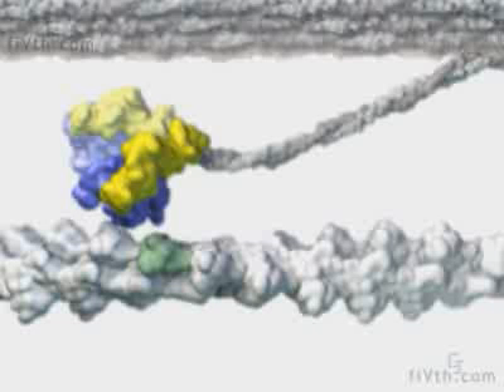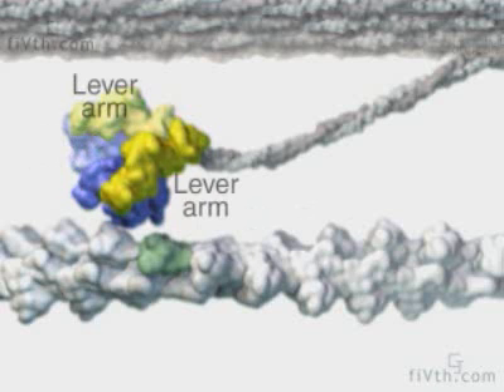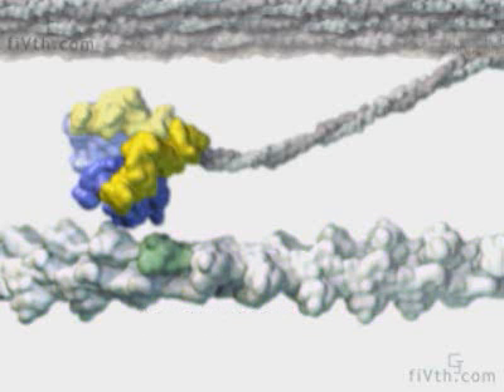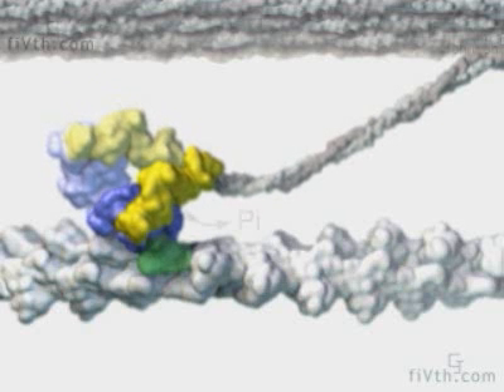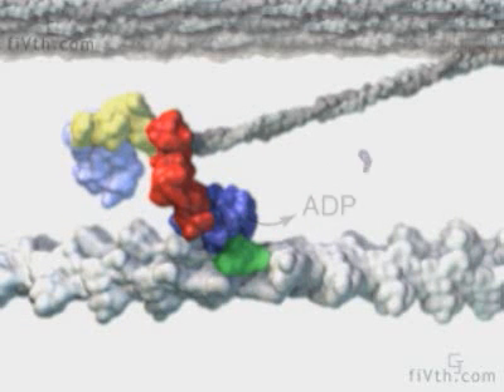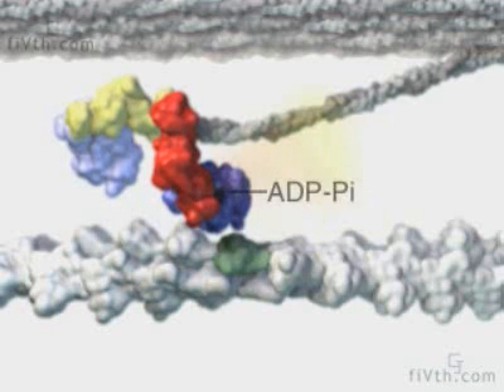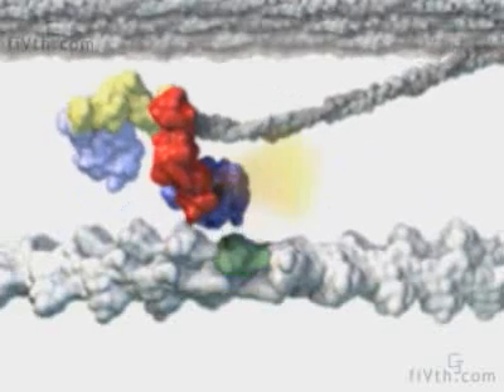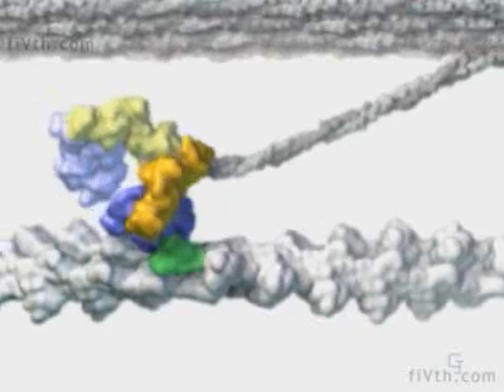Myosin (ECB)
Essential Of Cell Biology
Videos
Myosin